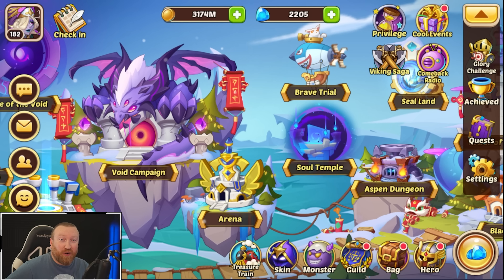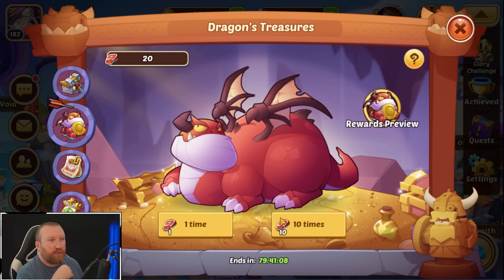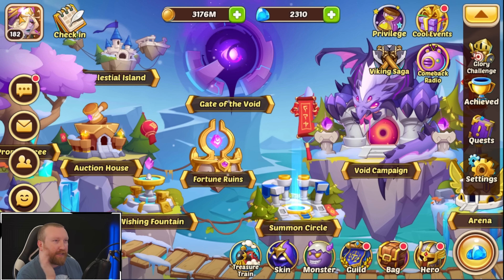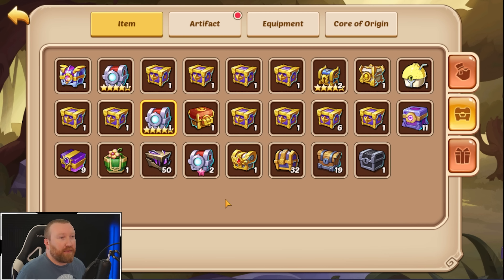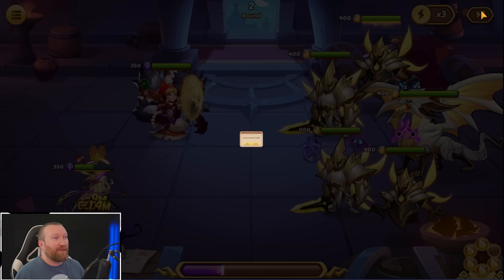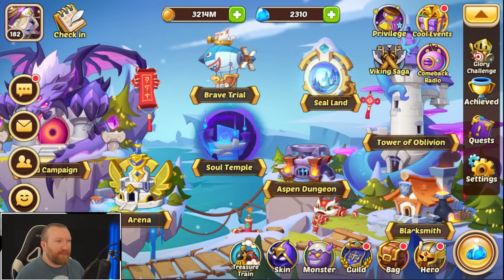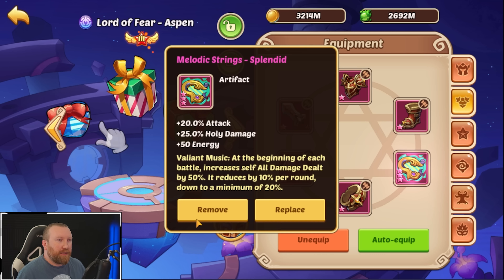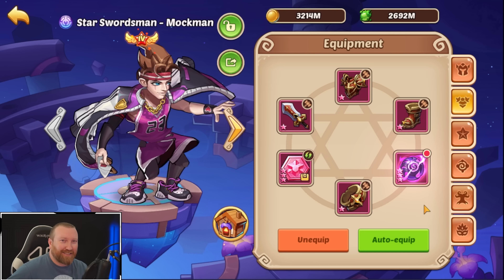Idle Heroes - Wait...This Could WORK!!!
Hey everyone, we were SO CLOSE to completing Seal Land 26 and I think this is the answer!!!